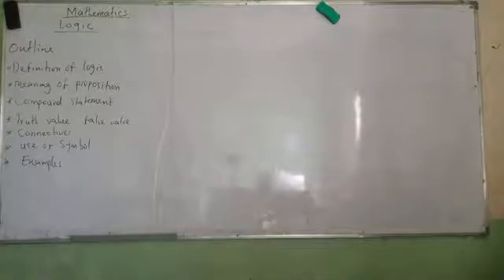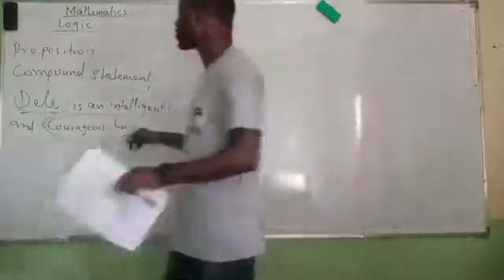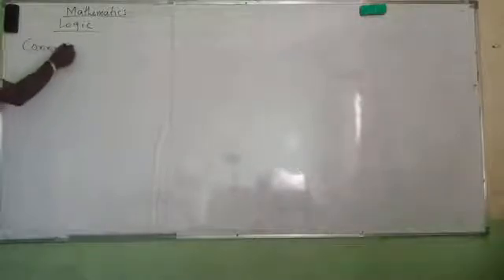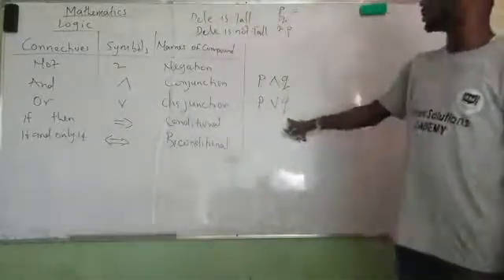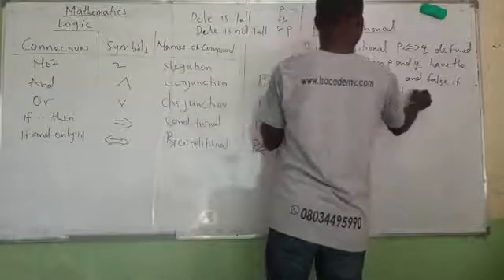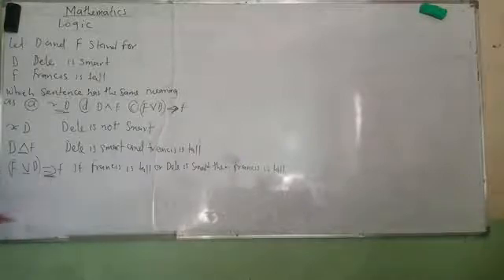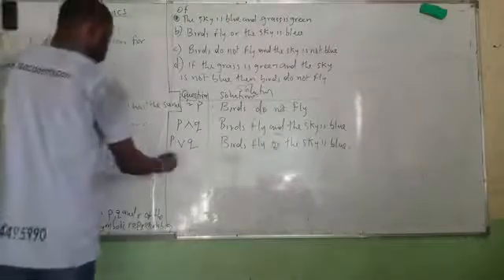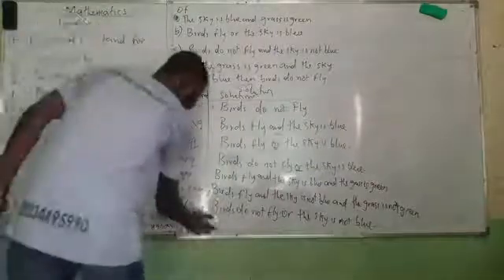Logic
From this video you will understand proposition,  truth table and some problems on logic